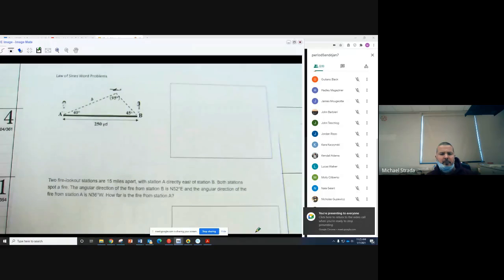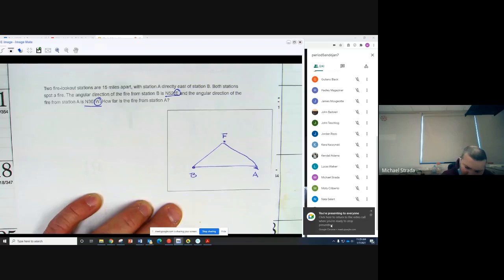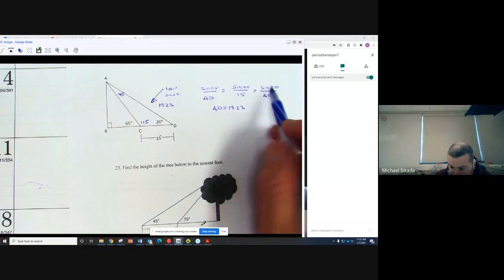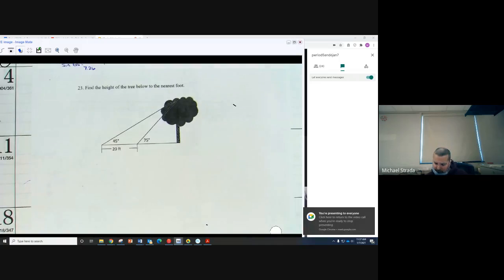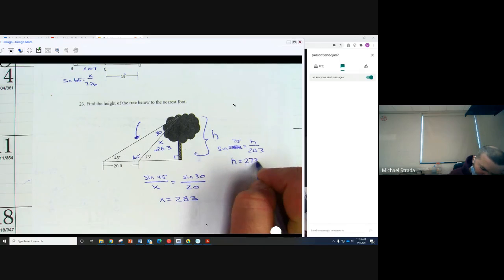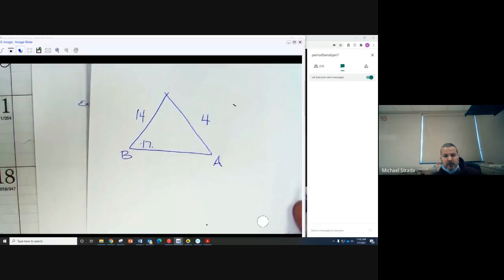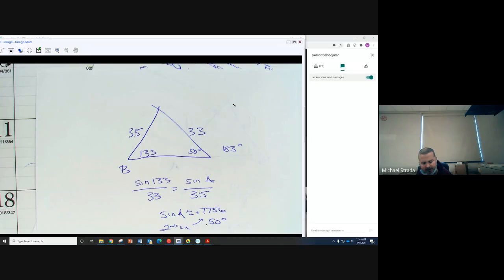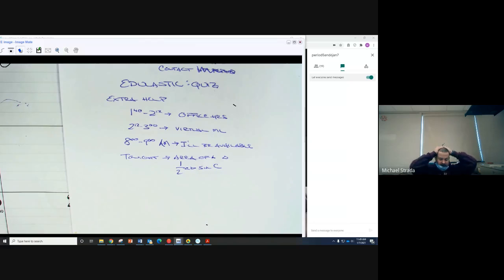Law of Sines WP